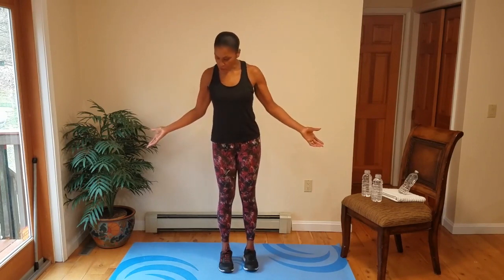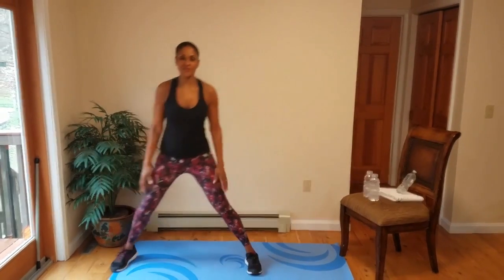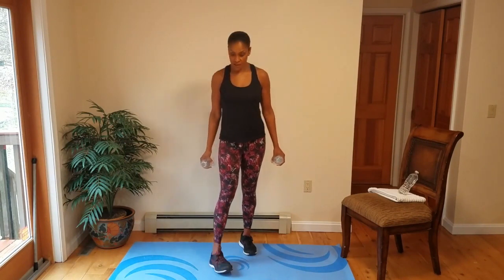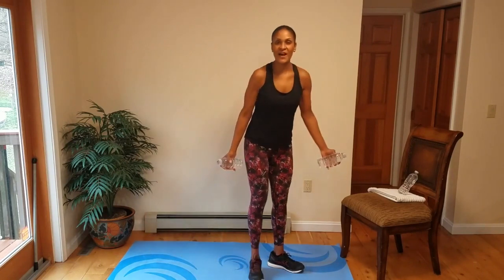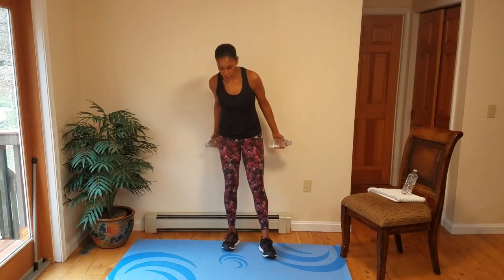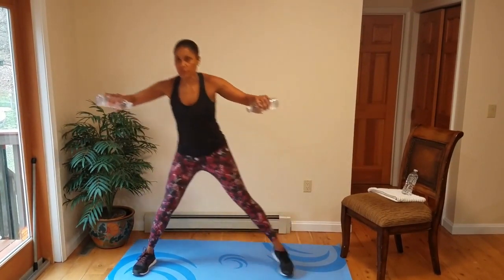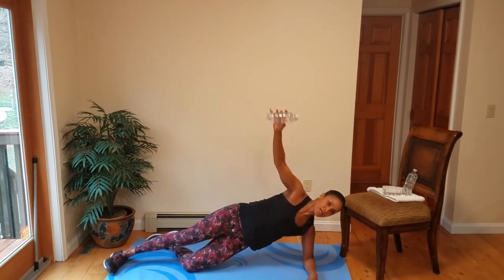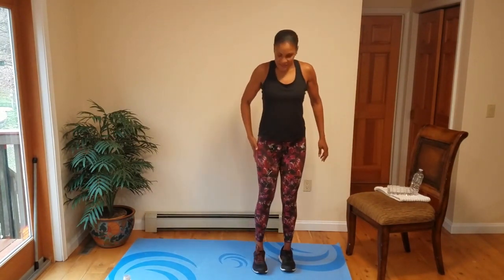Low Impact Total Body Cardio w/ Angelica | Home Workout, No Equipment Needed!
24GO LIVE | Low Impact Total Body Cardio w/ Angelica | Home Workout, No Equipment Needed!

Check out this full body home workout without equipment from 24 Hour Fitness’ Group Fitness Instructor, Angelica McQuade!

Download the free 24GO app to join the conversation and see the full 24GO LIVE schedule:

Have you tuned into our LIVE workout broadcast? We’ve created 24GO LIVE to give you a 24/7 Live Experience that provides you with the content and community you need to stay fit during these unique times. Join us here: